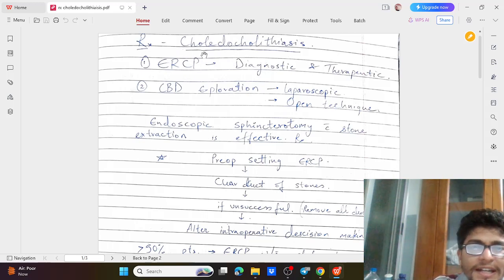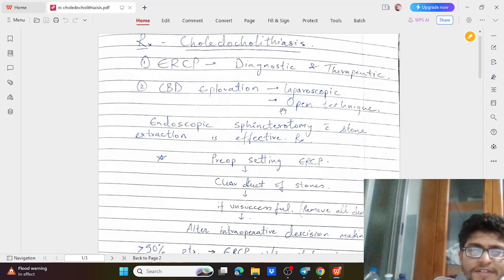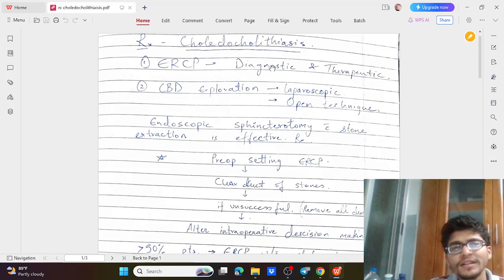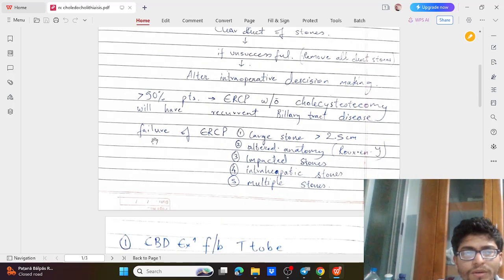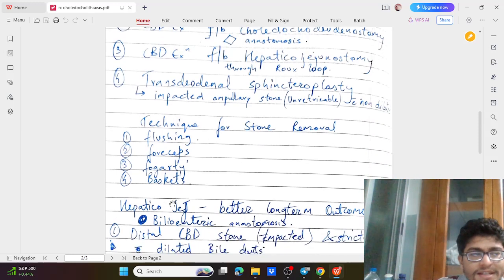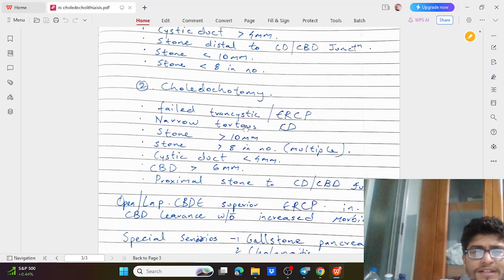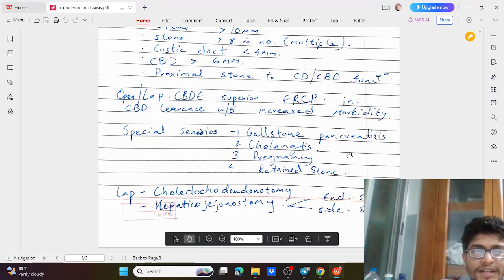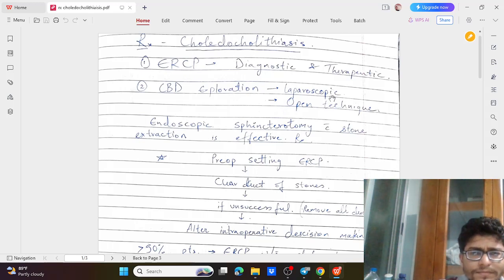CHOLEDOCHOLITHIASIS/GENERAL SURGERY/ MBBS.MS.DNB.NEETPG.NEETSS/DR LALKRISHNA TATA